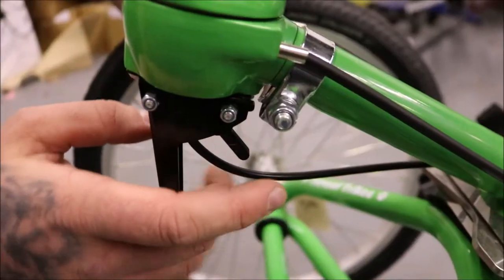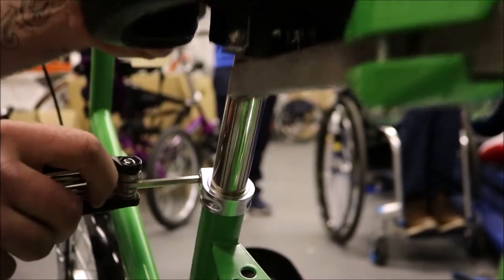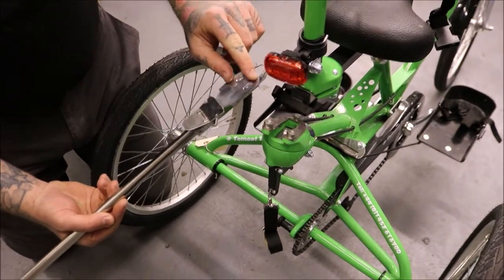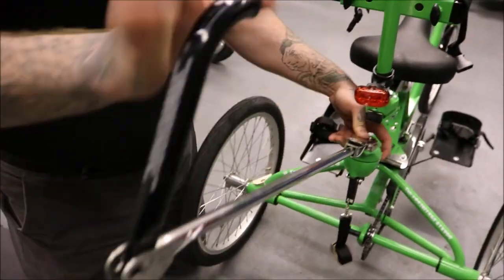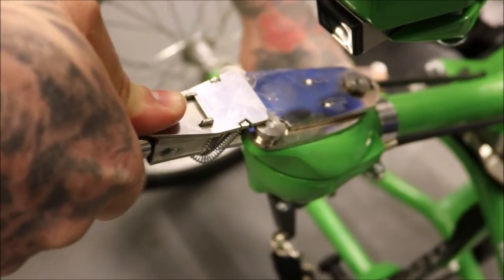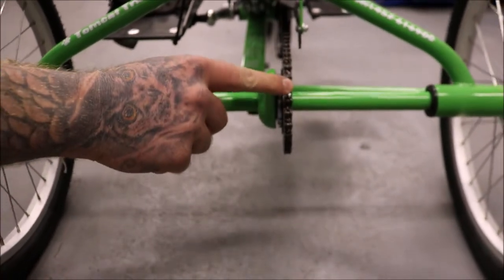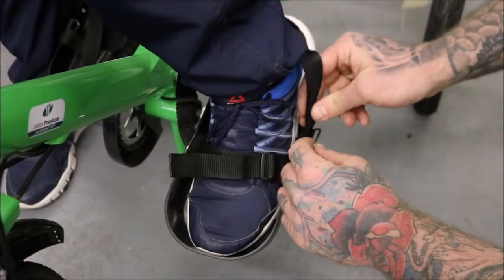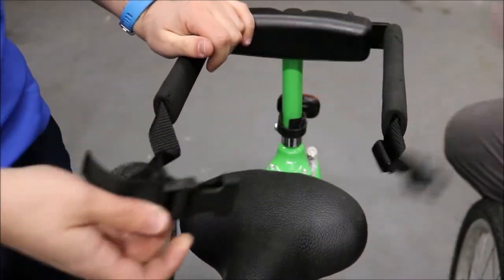Disability Sport NI Instructions for Tomcat Trike